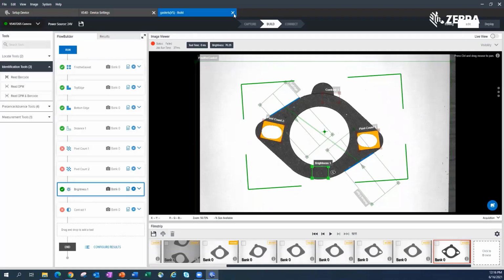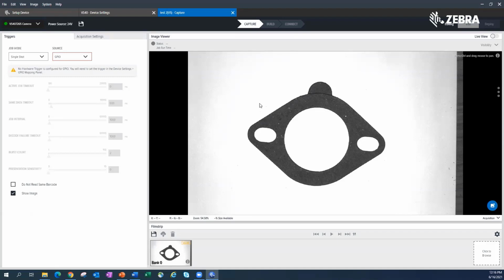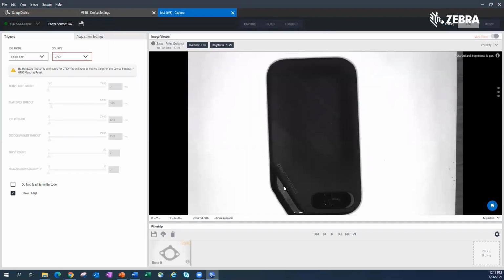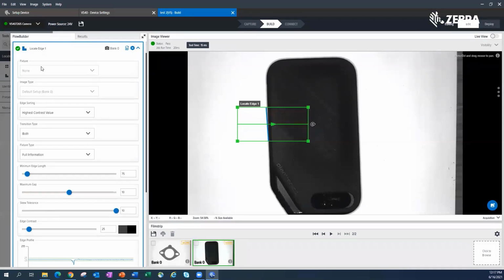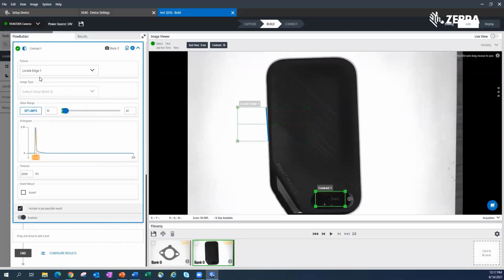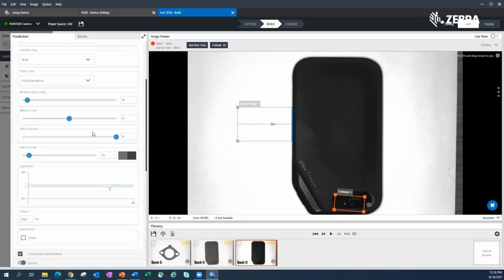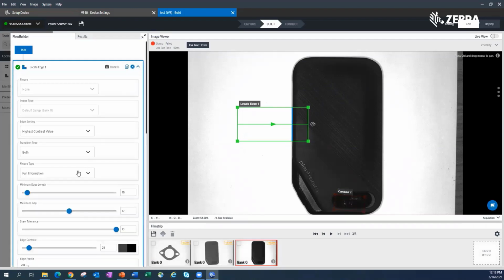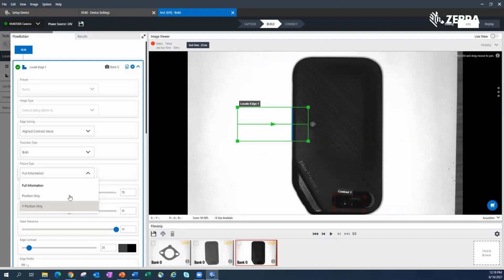Zebra FS VS Video7